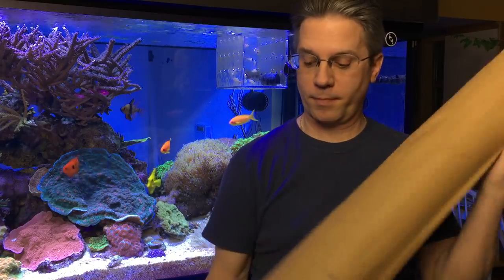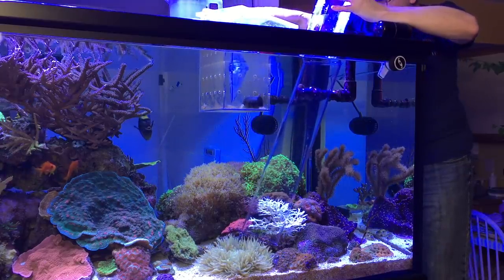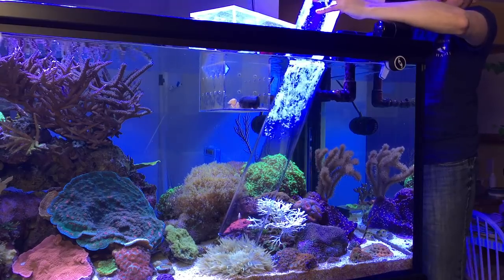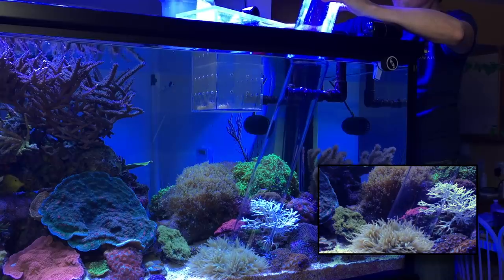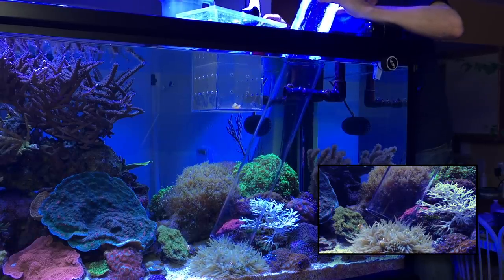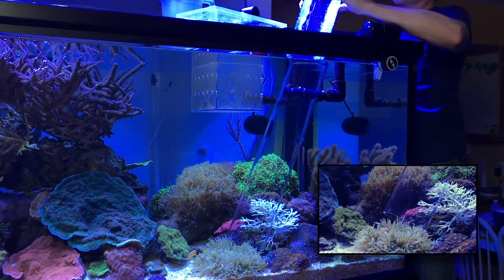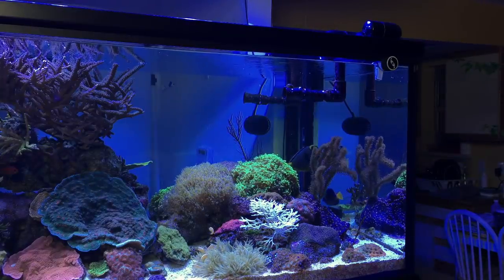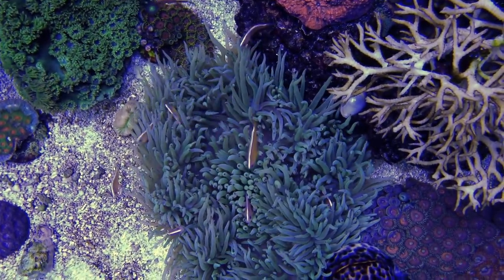ClownTube Slide - Adding clownfish to an anemone with a big clear pipe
Trying to add clownfish to a specific anemone can be wishful thinking, but thanks to a friend of mine I was able to apply a suggestion that worked beautifully.  The original concept involved PVC pipe and a large pitcher of water, but I thought it would be nicer to see the fish swim down into their new home through an acrylic tube I had on hand.